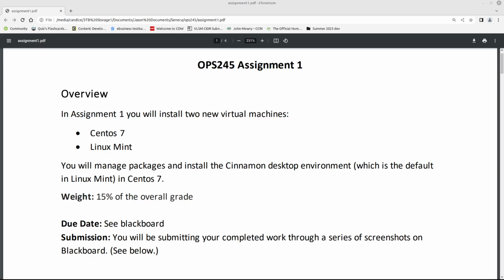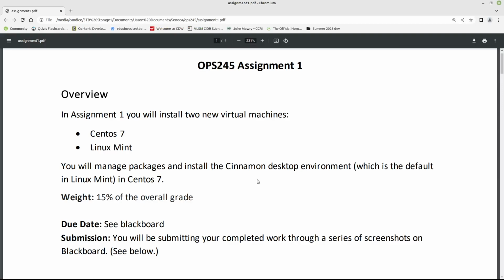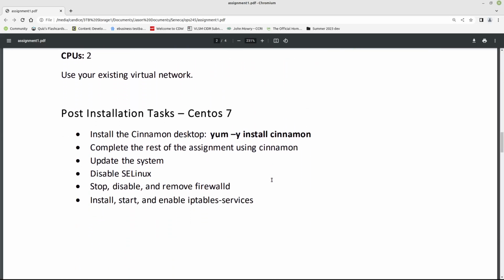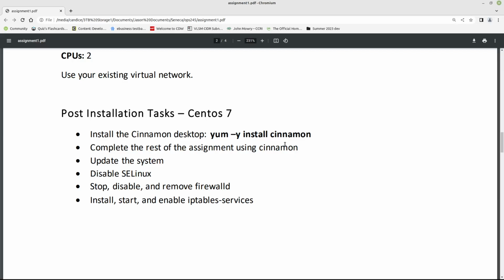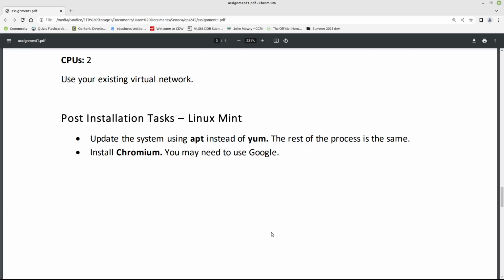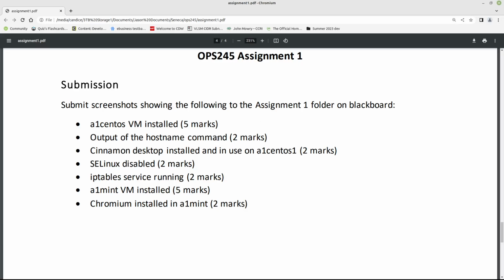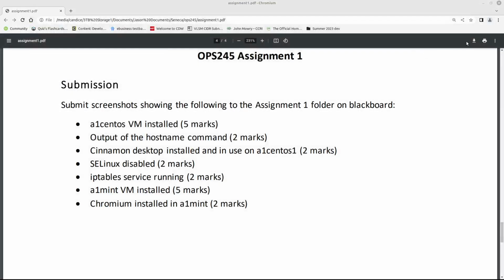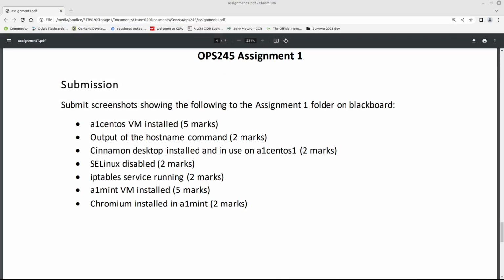Week 6 Lecture 3